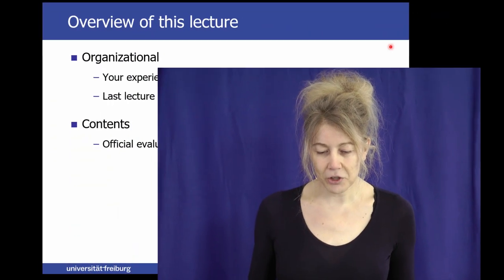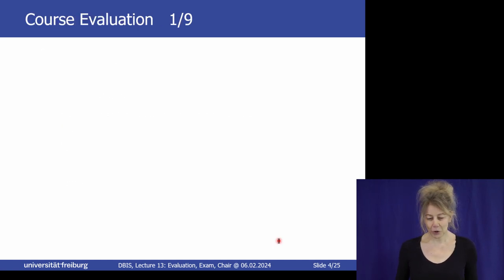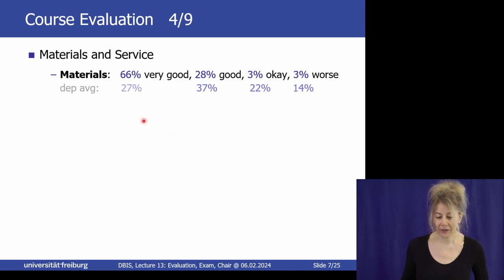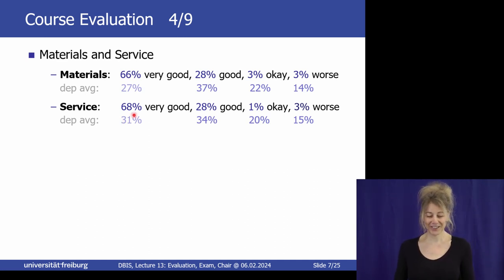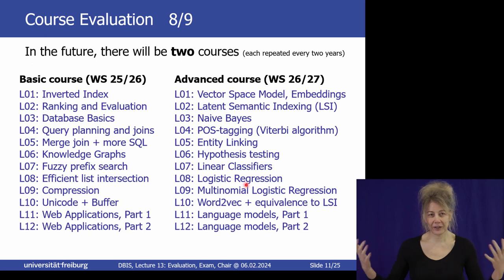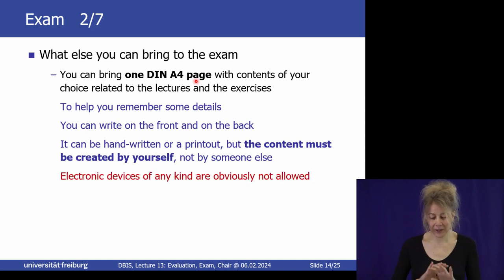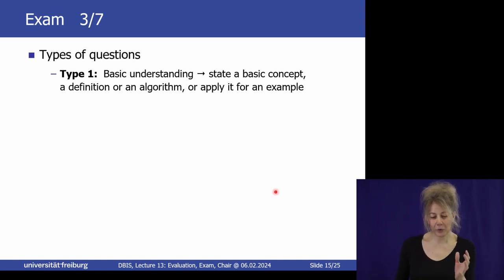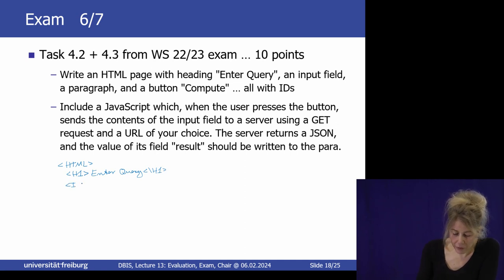Databases and Information Systems WS 23/24, Lecture 13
This is the recording of Lecture 13 of the course "Databases and Information Systems" in the WS 23/24, given on February 6, 2024 by Prof. Dr. Hannah Bast at the University of Freiburg.

Time stamps:

0:00 Introduction and exercise sheet 12
9:23 Course evaluation
42:00 Exam
1:25:14 Work at chair and demos